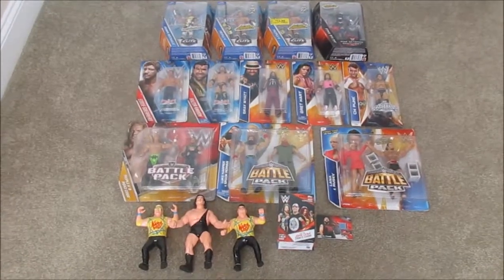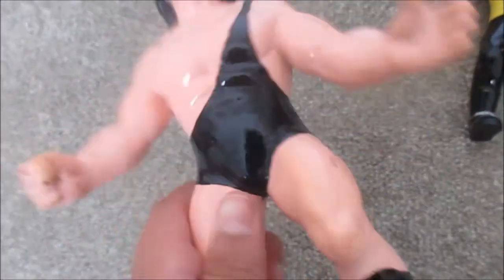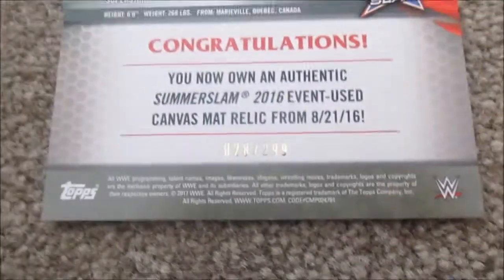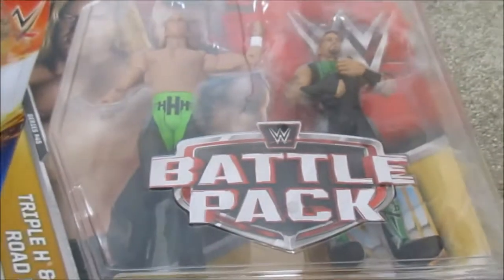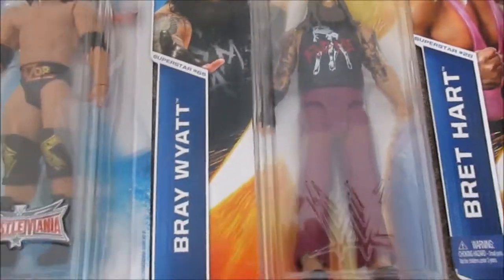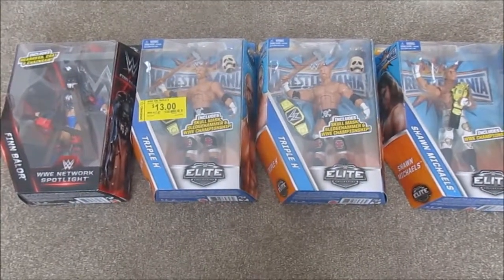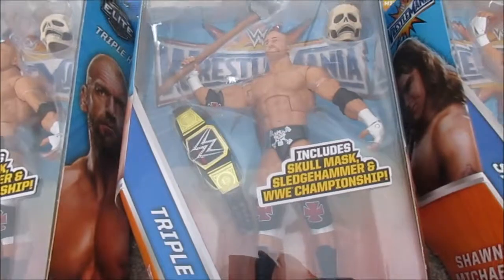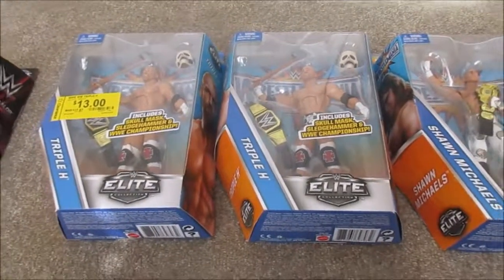WWE Yard Sale Pickups Figures, cards, and more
Flame is showing off some figures and cards that he got. Some superstars featured are Finn Balor, Triple H, Bray Wyatt, and many more.